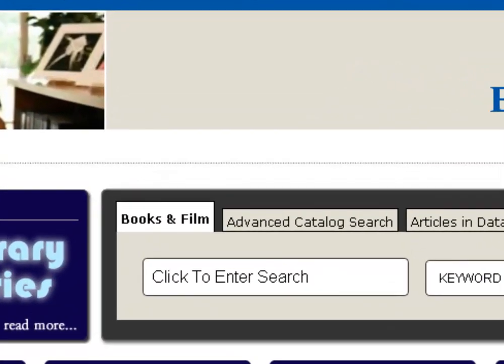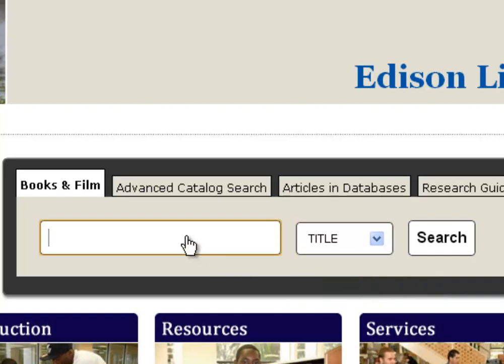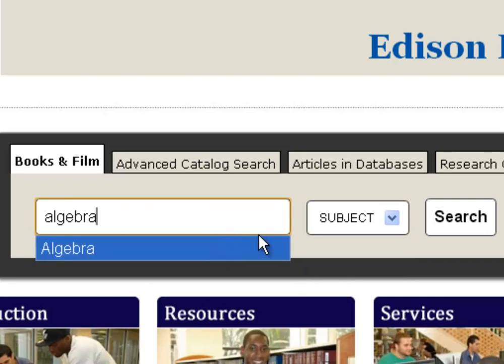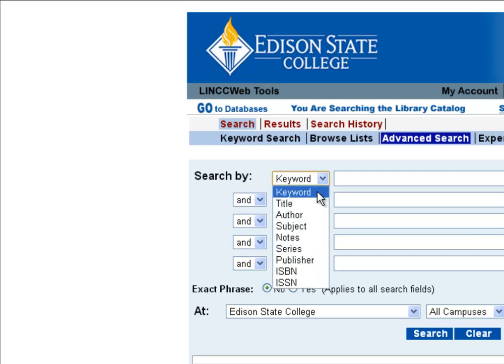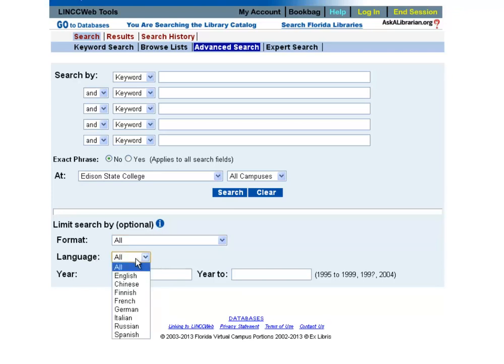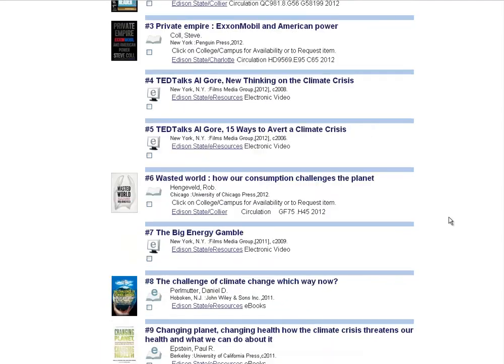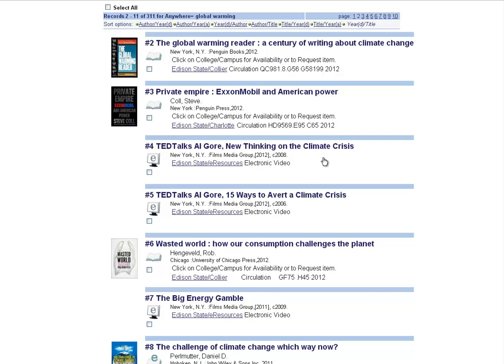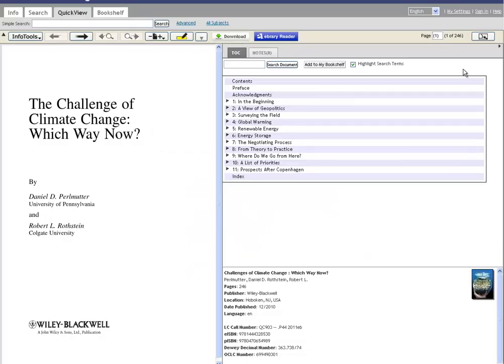Searching the Library Catalog (Full Video)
This video is designed to help users navigate the Edison State College Libraries' online catalog